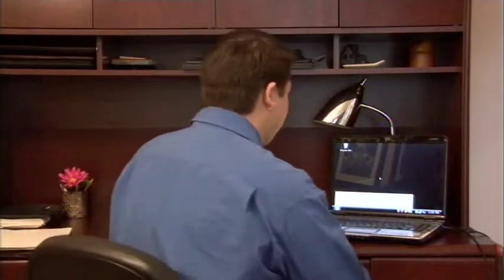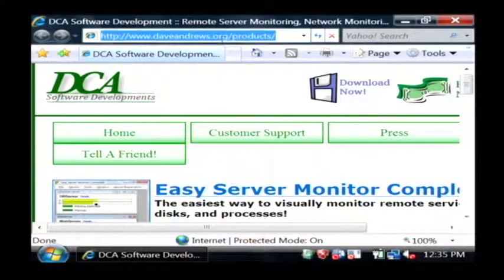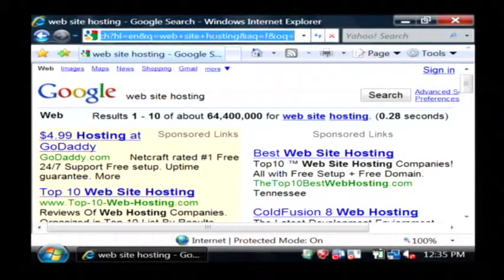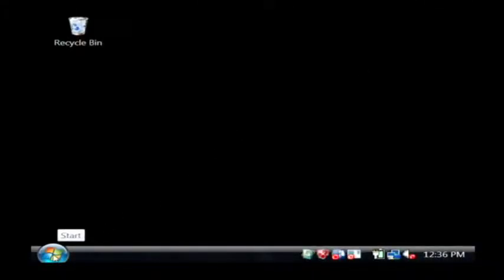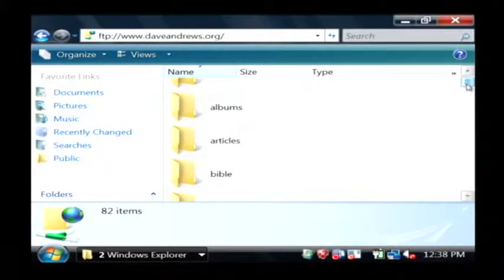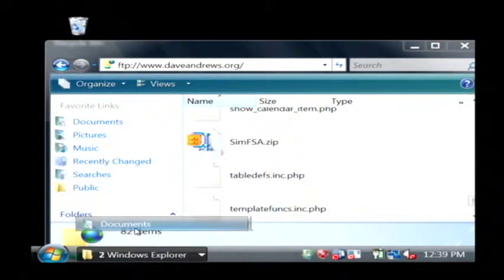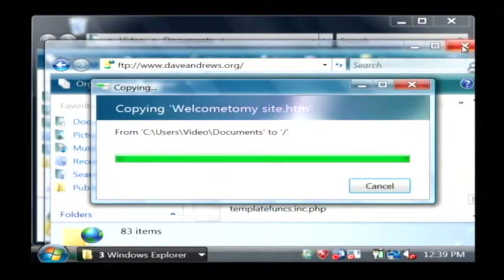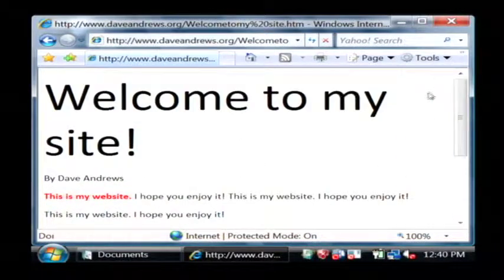Computer Software & Tech Support : How to Create an Online Web Site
The first step in creating an online Web site is to get some hosting for the Web site, as a host gives a person space on the Internet for uploading files. Learn about activating a domain account and uploading files to a Web site with help from a software developer in this free video on Web site creation.